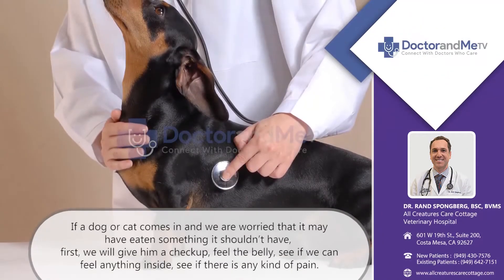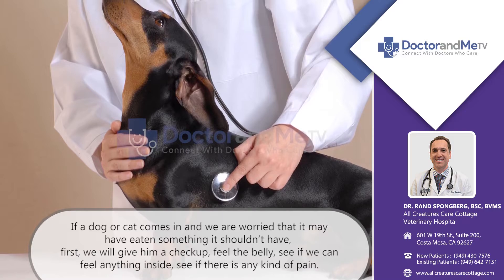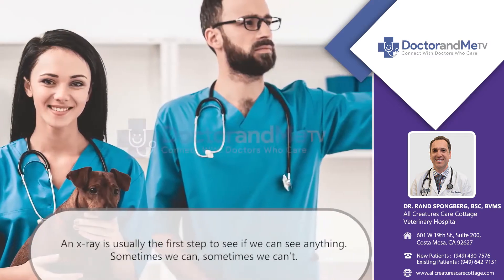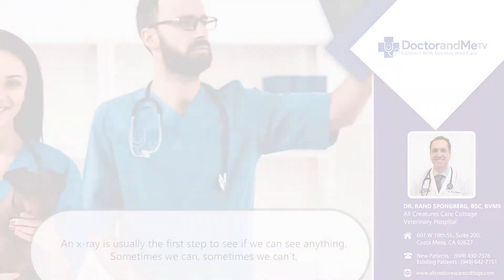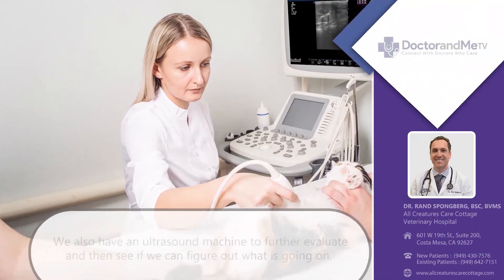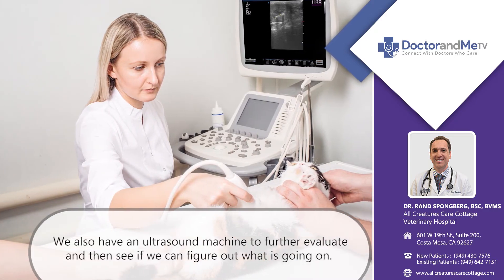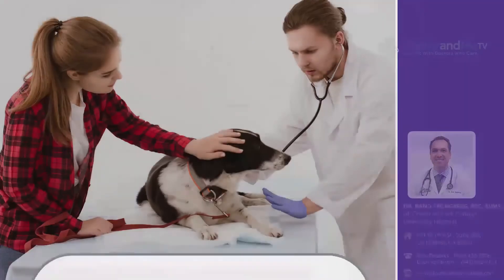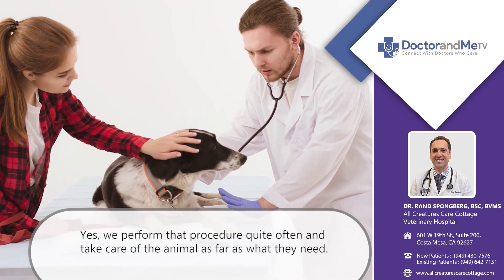What do you have to do if your pet ingests a foreign material? Ask Dr. Rand Spongberg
Dr. Rand Spongberg from All Creatures Care Cottage Veterinary Hospital, Costa Mesa, Ca explains the first thing they do is give the pet a checkup, feel the belly and see if they can feel anything inside. If they cannot find anything the next step will be an x-ray.

If you have a pet, call Dr. Rand Spongberg today to fix your appointment today for a checkup or any other advice on your pet's health.